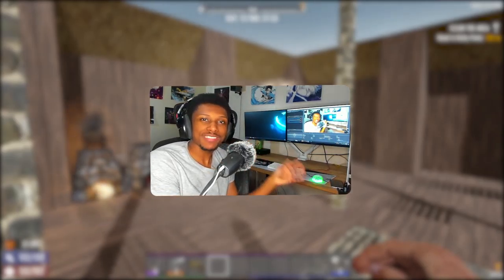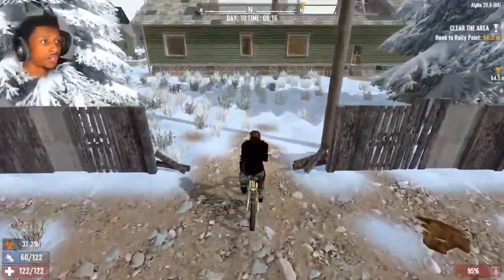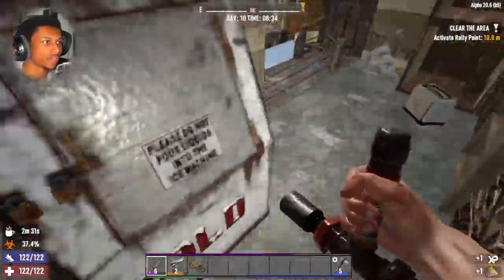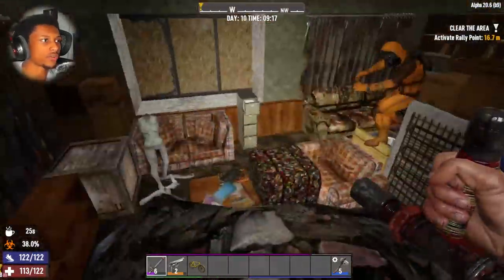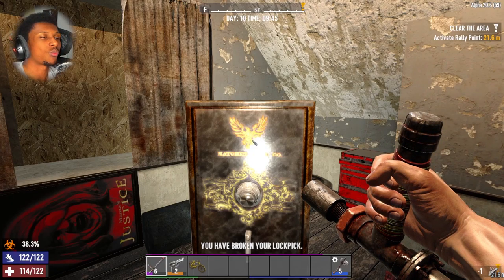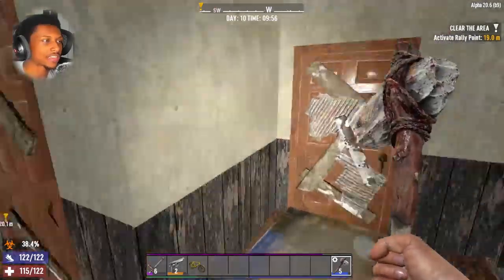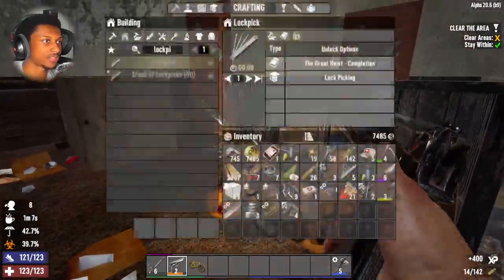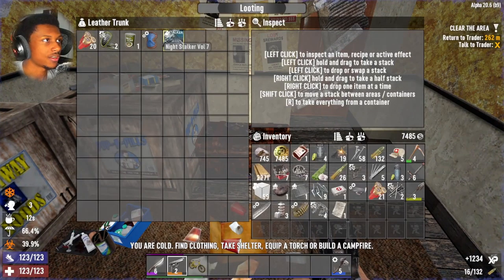HUGE Loot!!! | 7 Days to Die | Day 11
💕ꜱᴏᴄɪᴀʟꜱ